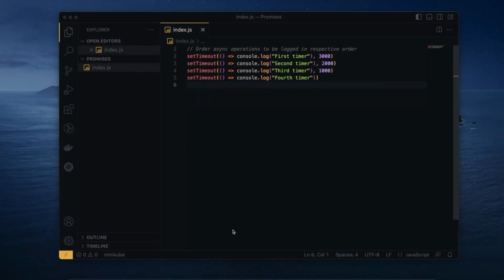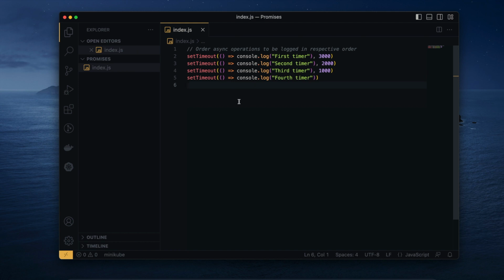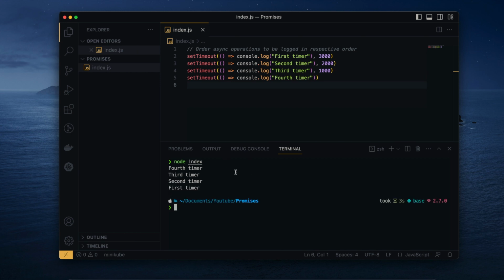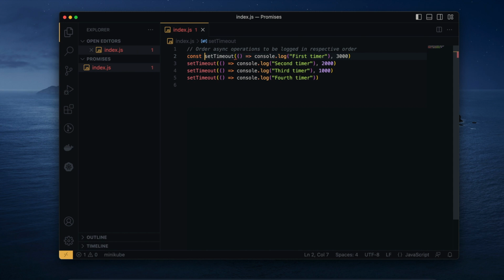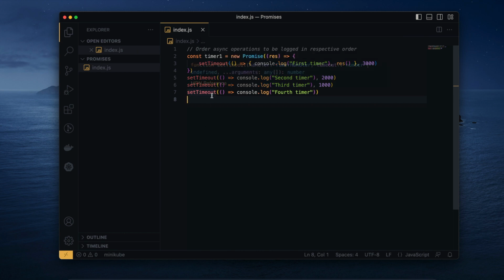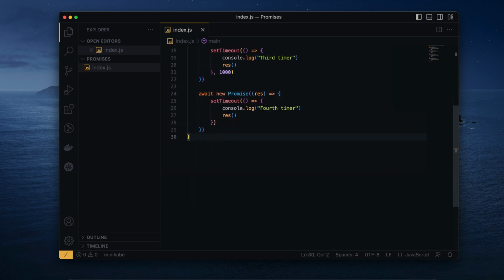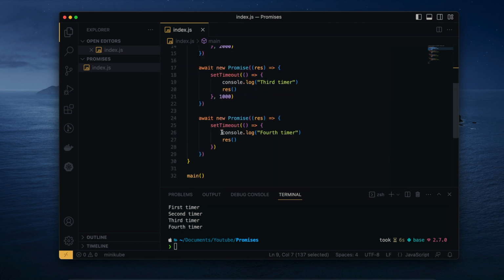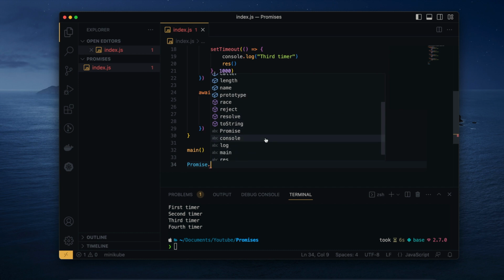JS Promise - How to organise async operations